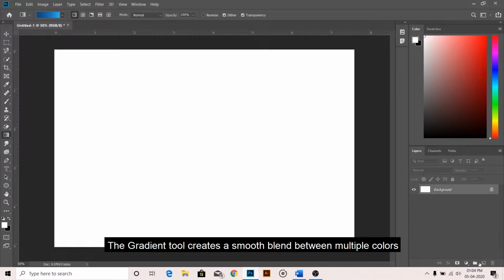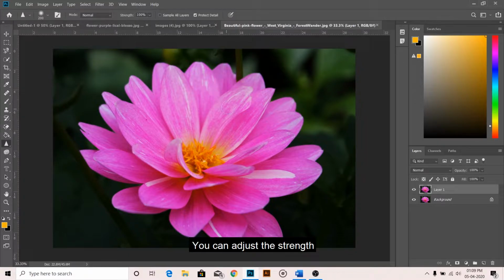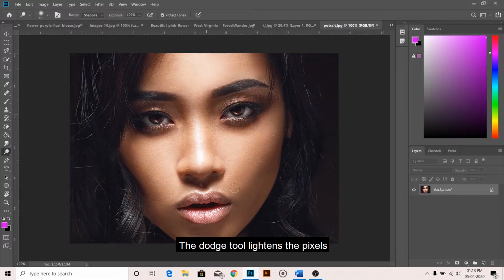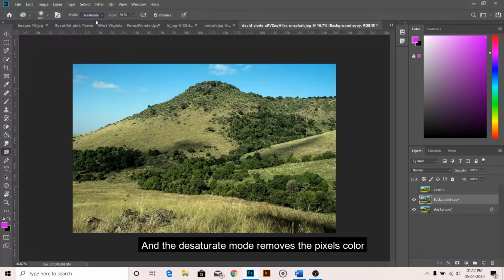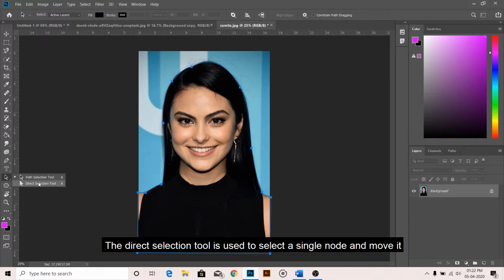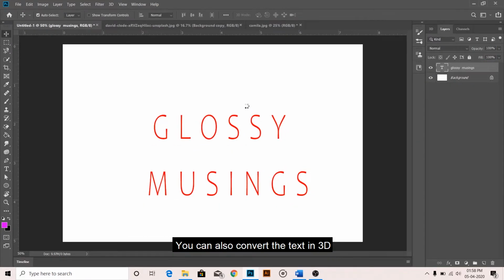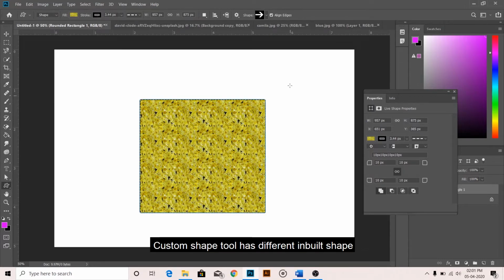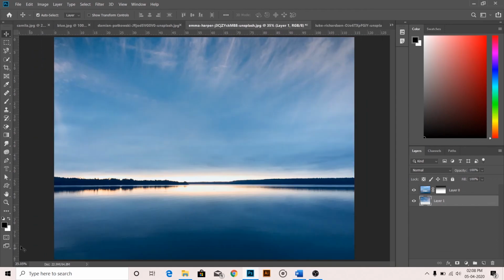Introduction to the Photoshop Tools - Part 2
Here's a quick introduction to the Photoshop tools.